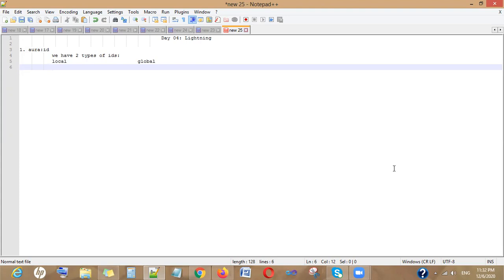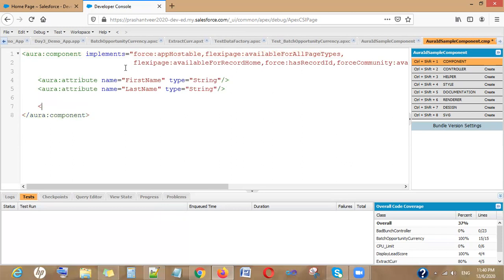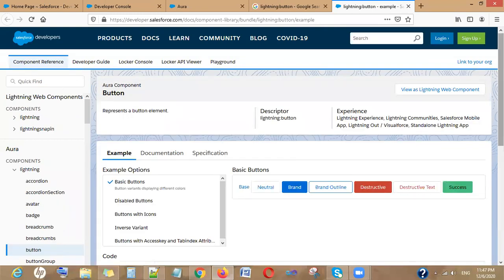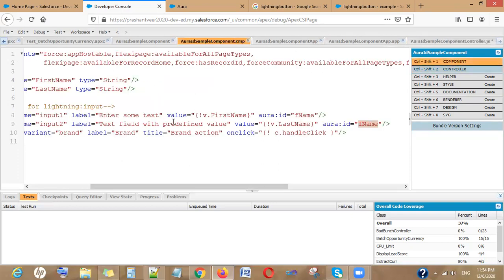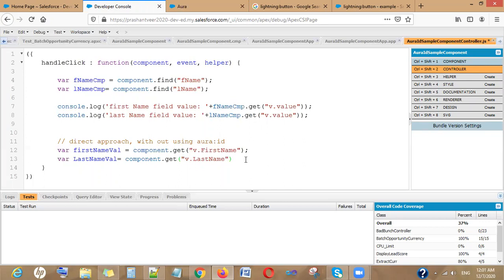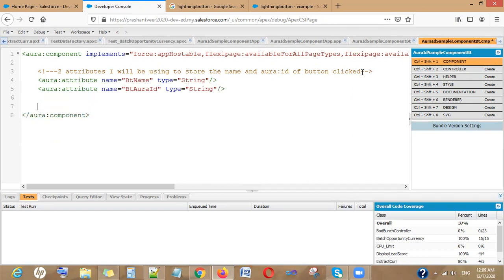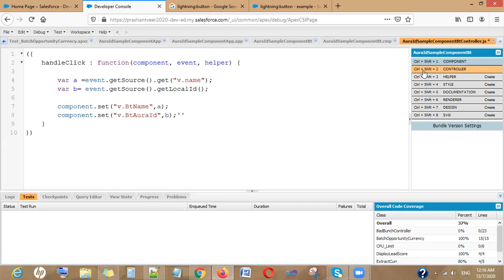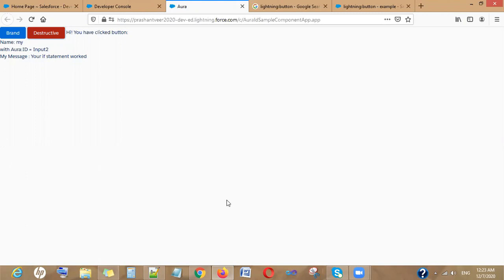Live Salesforce Training: Day 04: Use of aura:id and write controller.js method